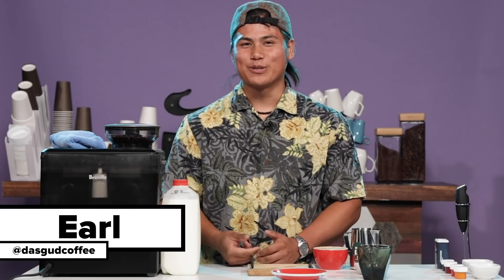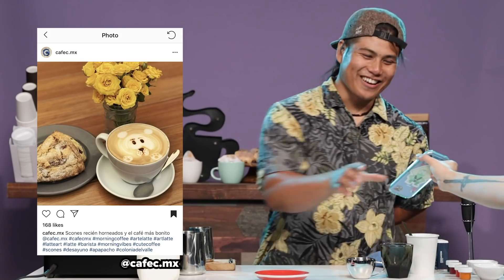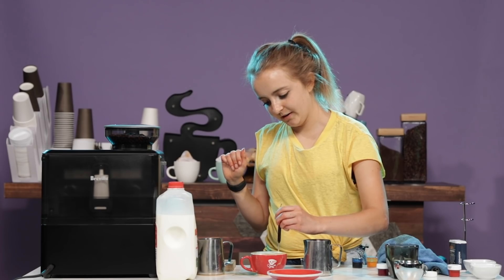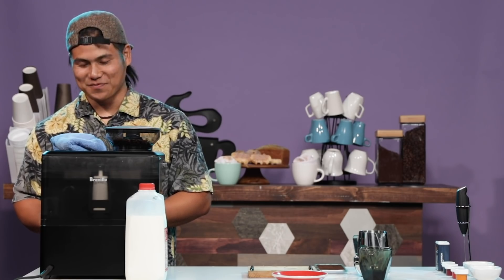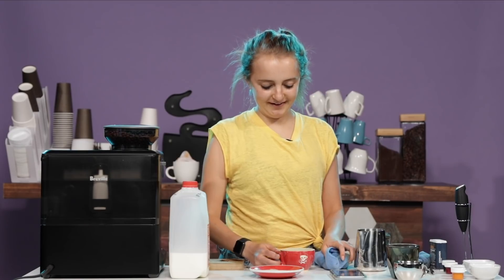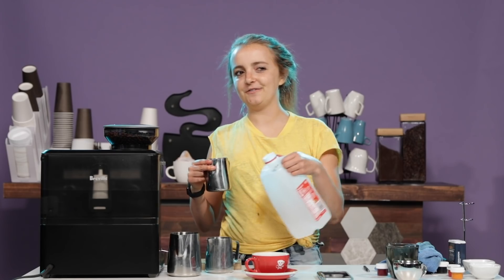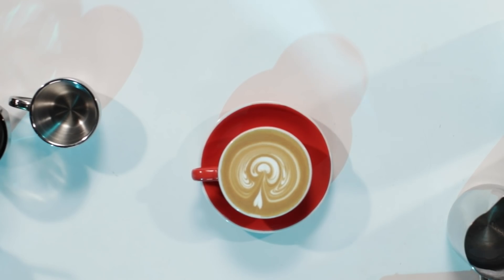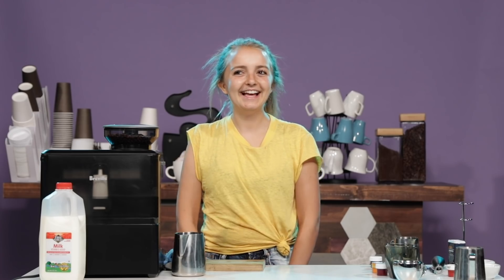Baristas Try To Recreate Instagram Latte Art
"I am a little vulnerable and humbled, I think"

MUSIC

STILLS
/BuzzMoji
Set of black vector arrows. Arrows vector collection
smile3377/Getty Images
Cute puppy sits
Olarty/Getty Images
Cartoon bear character different pose vector set
luplupme/Getty Images

Pouring latte cappuccino cup in slow motion
Estarriole/Getty Images

EXTERNAL CREDITS
Earl Delorito

Kelsey Dempsey